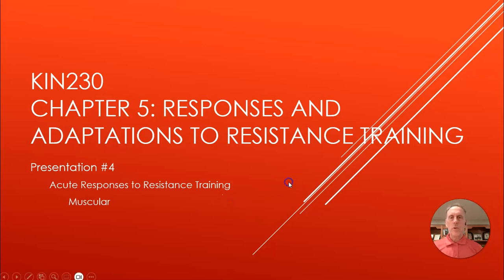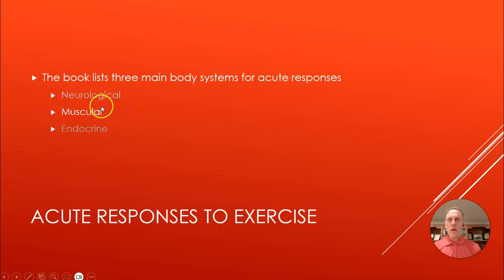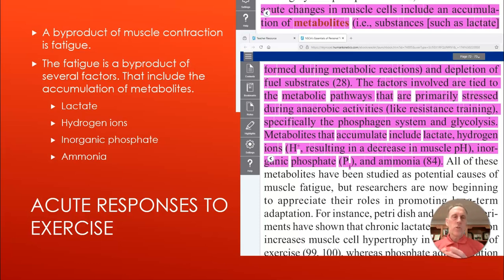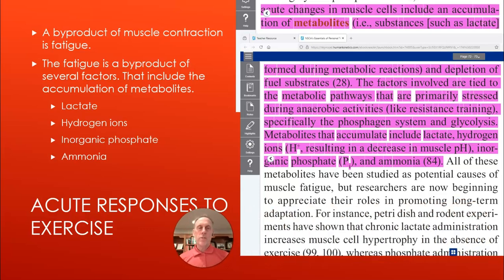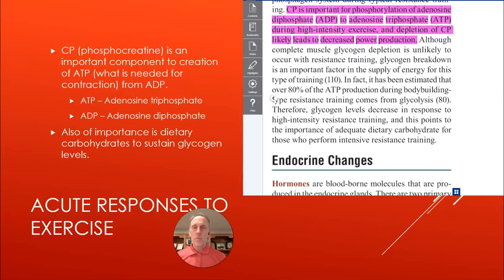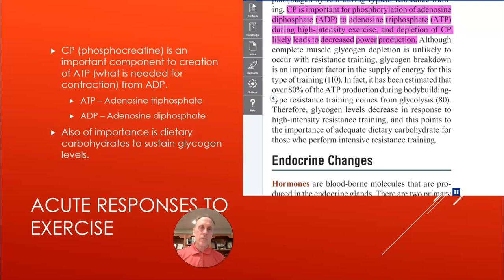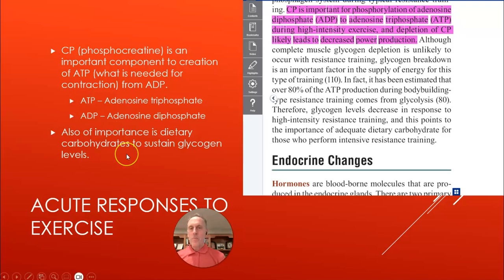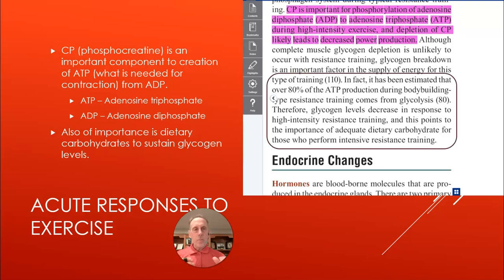NSCA Essentials CPT Ch#5 Presentation #4 Acute Responses Muscular